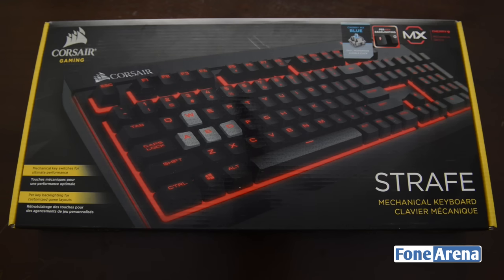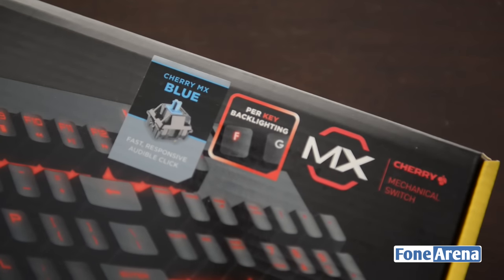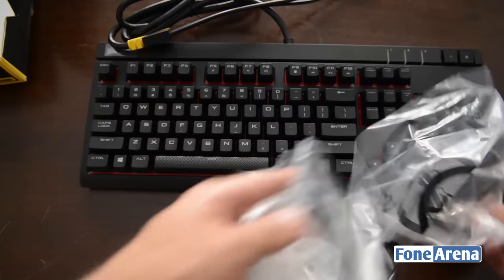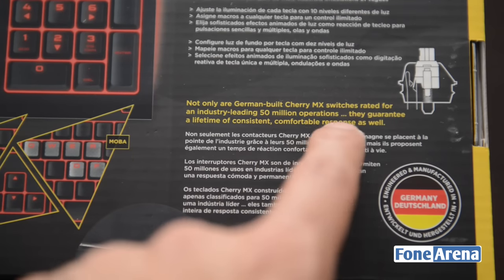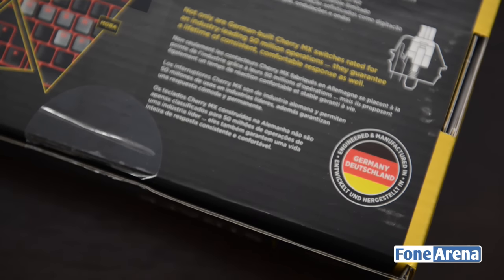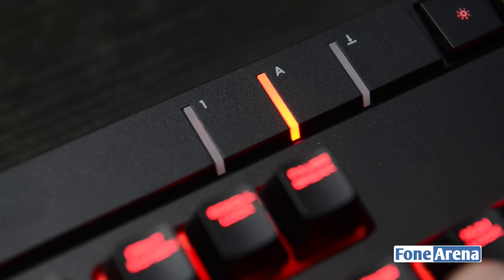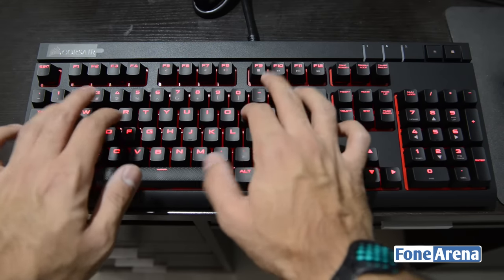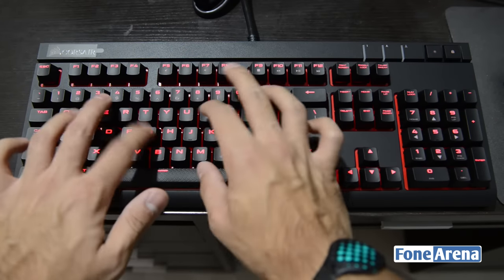Corsair STRAFE Mechanical Gaming Keyboard Unboxing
Corsair STRAFE Mechanical Gaming Keyboard unboxing by FoneArena. unboxes the Corsair STRAFE Mechanical Gaming Keyboard.